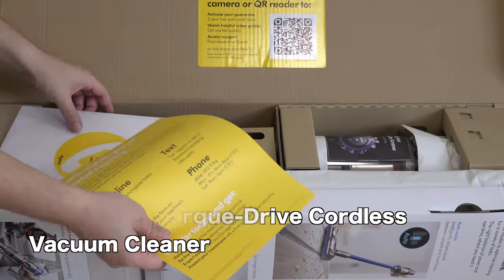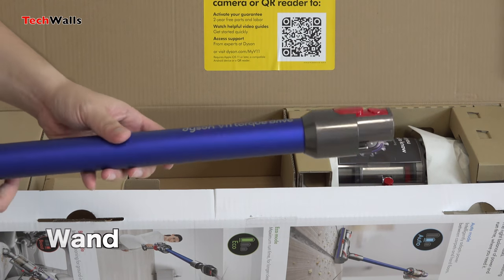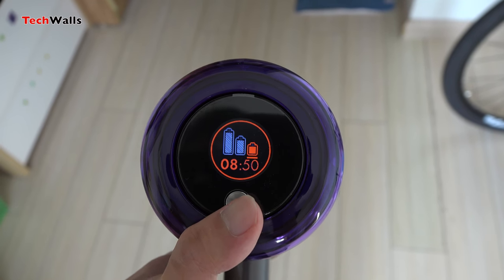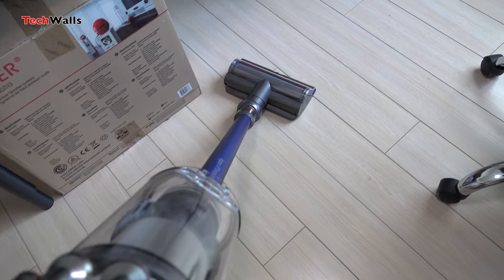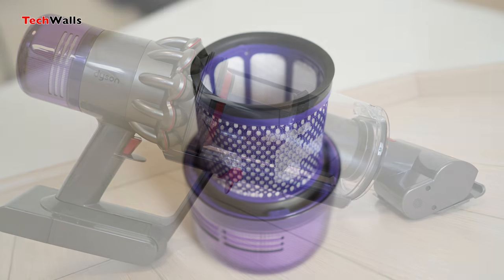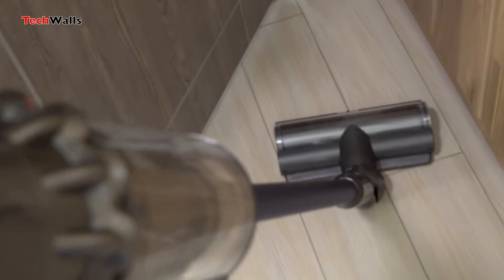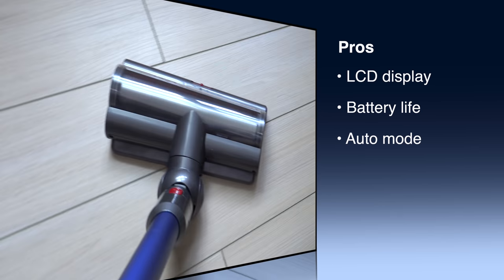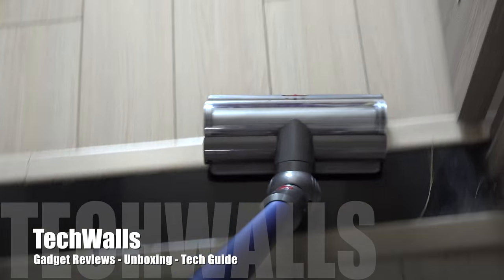Dyson V11 Torque-Drive Cordless Vacuum Cleaner Review - Why You Should and Should Not Upgrade?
TechWalls reviewed the Dyson V11 Torque-Drive Cordless Vacuum Cleaner and it's undoubtedly the best on the market.